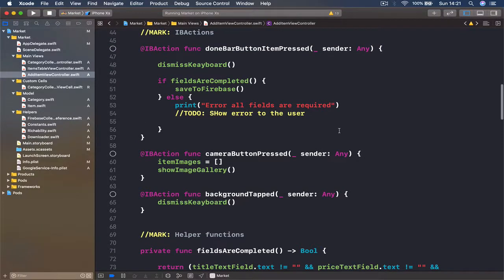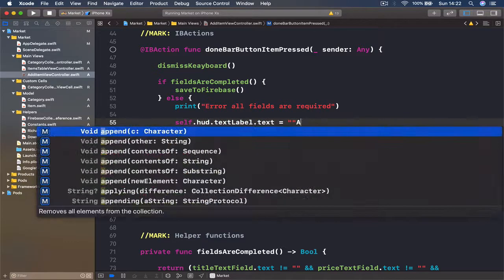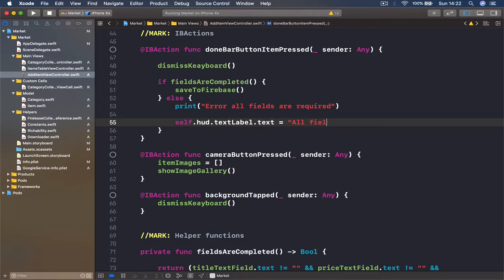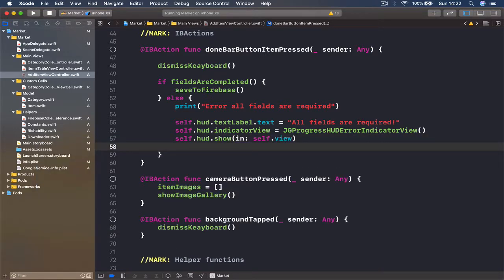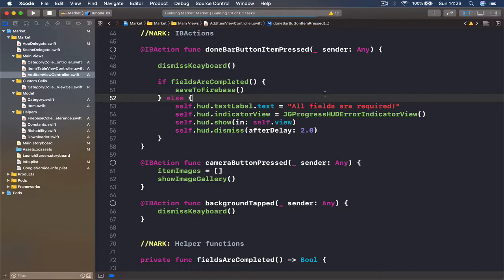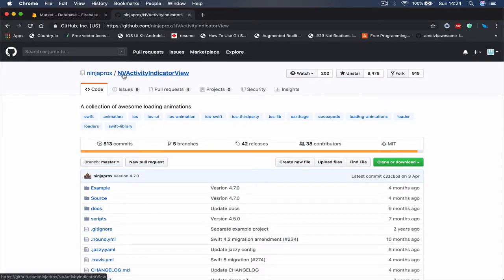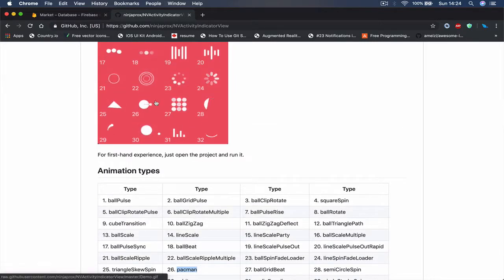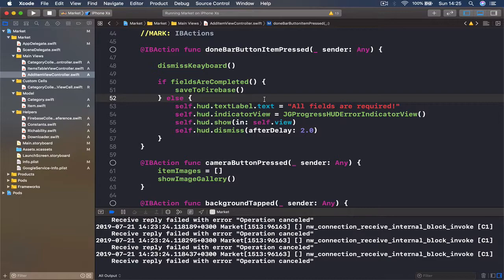28 Testing error message